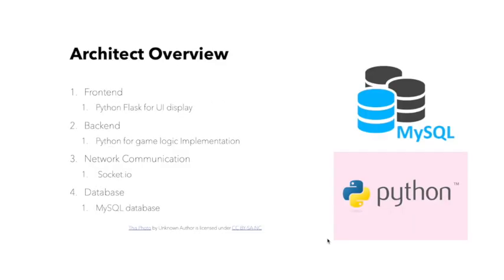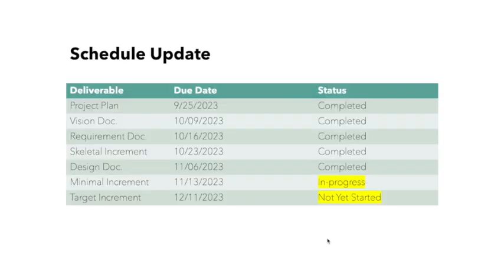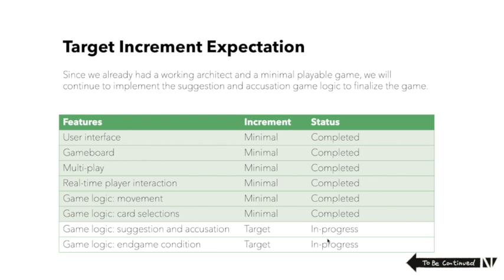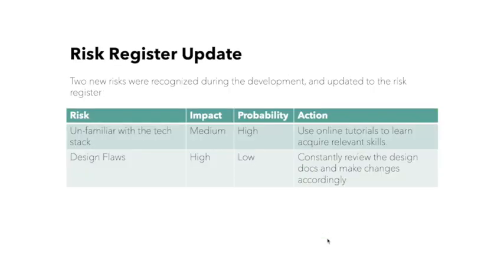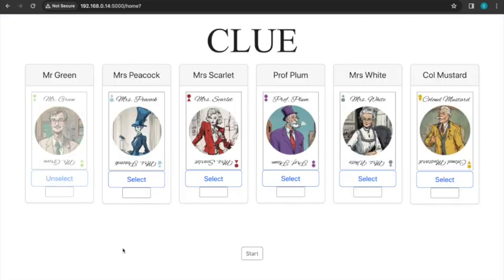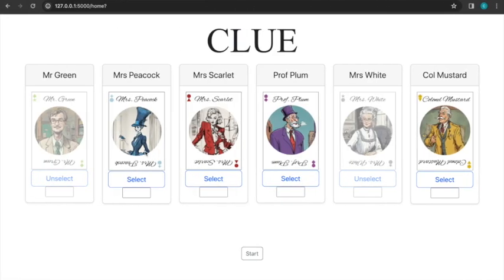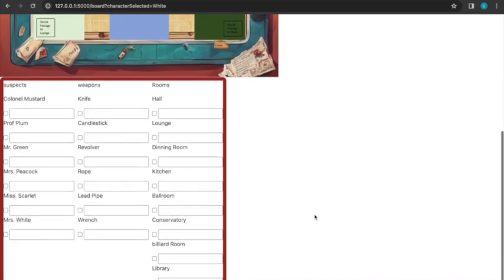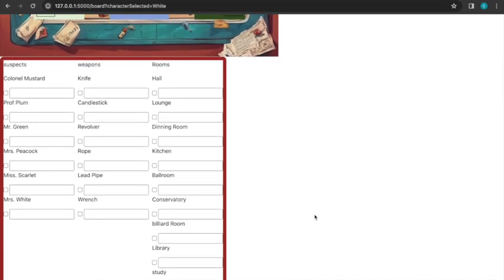Minimal Increment, Not a Clue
Hopkins, Intro to Software Engineering